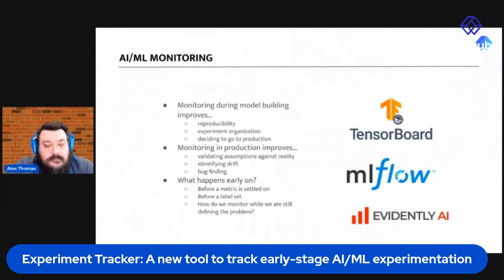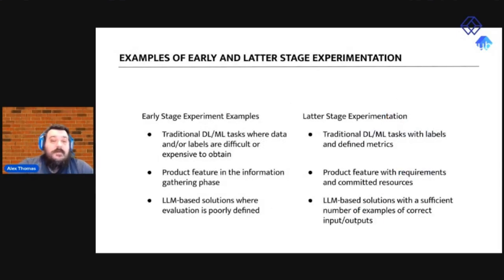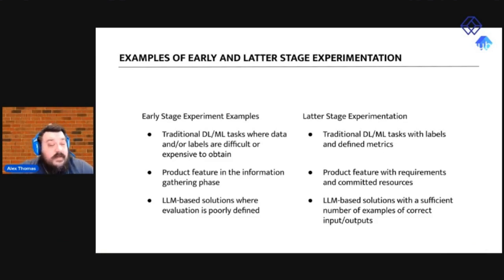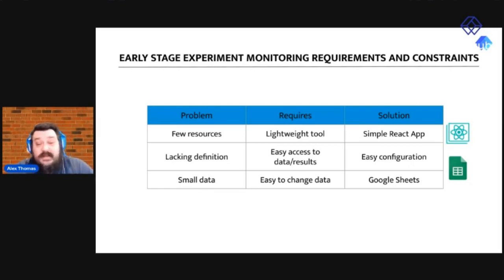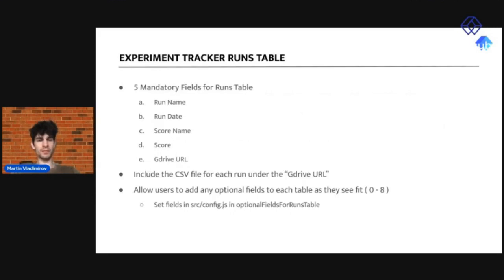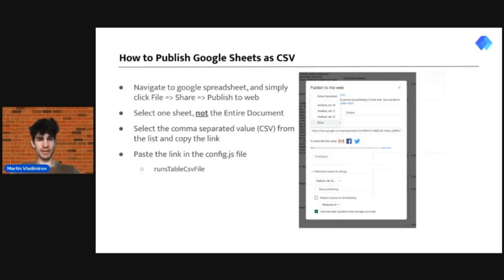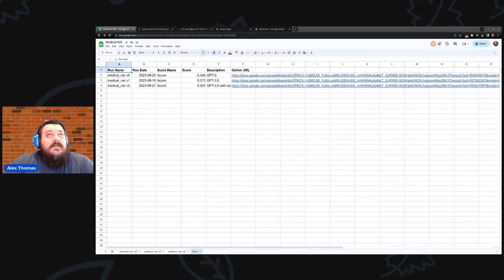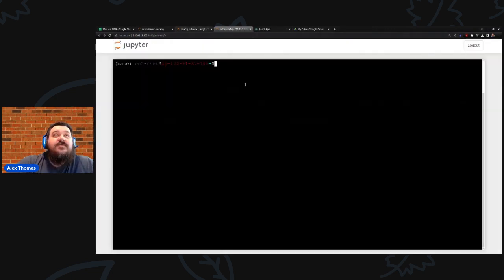Experiment Tracker: A new tool to track early-stage AI/ML experimentation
Knowledge Graphs and LLMs open up new ways to tackle complex challenges. However, tracking progress during the early stages of experiments can be difficult, especially when most tools are designed for simpler models.

Experiment Tracker is a simple and lightweight tool that helps organize and monitor experiments, even with limited resources, undefined metrics, or insufficient data. Developed by the WiseCube team, it’s ideal for projects such as biomedical research.

In this video:
🔵 We discuss how the experimentation process evolves into fully-fledged software.
🔵 Show how to bring structure and rigor to early-stage research without slowing progress.
🔵 Demonstrate how to set up the Experiment Tracker in minutes using Google Sheets and start tracking experiments immediately.

📂 Learn how to configure, use, and integrate the tool to scale your solutions.